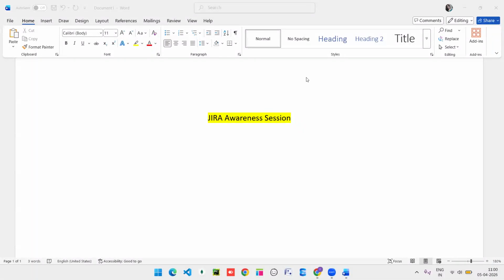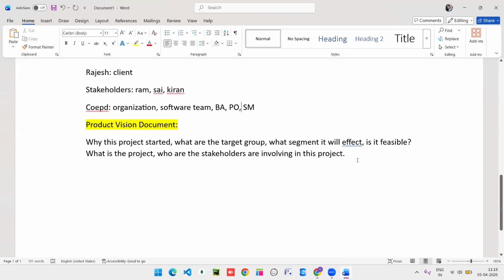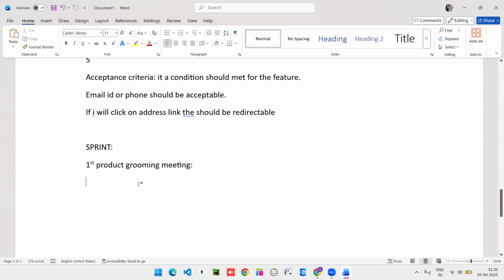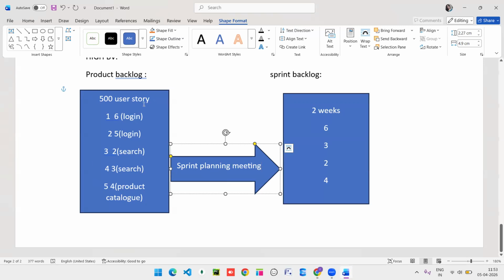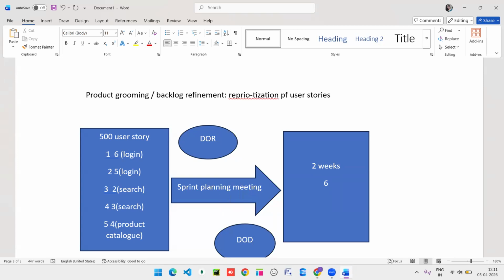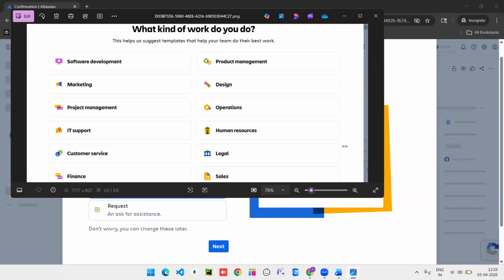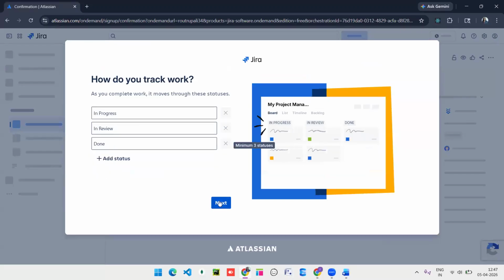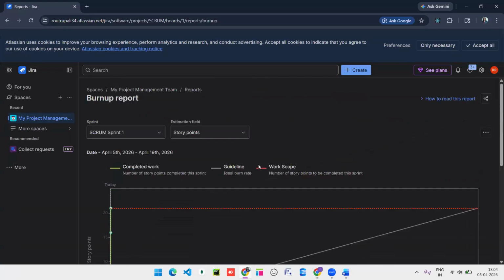JIRA AWARENESS SESSION